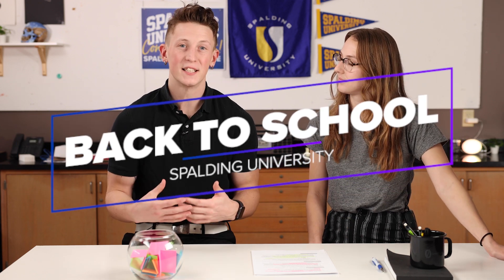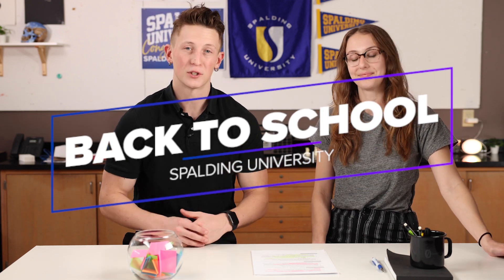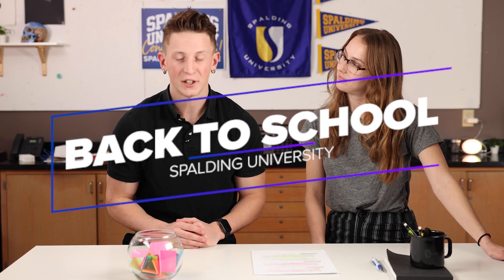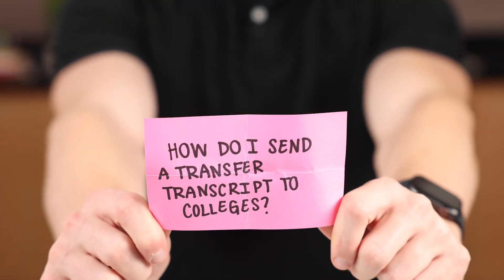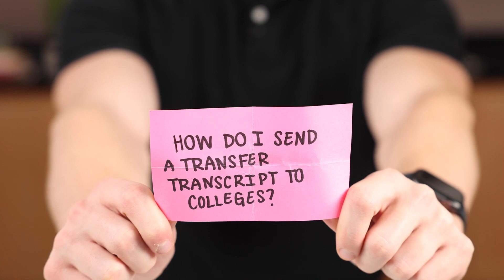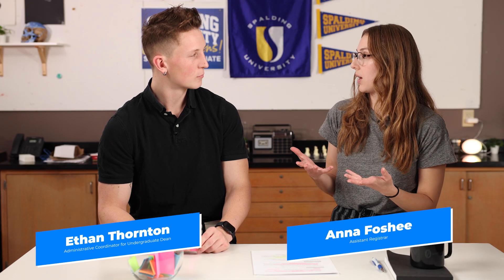How do I send a transfer transcript to colleges?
Welcome to Back to School. I’m Ethan and I’m with Anna, Assistant Registrar, and we’re here to answer your FAQs relating to “going back to school” in one minute.

Question: How do I send a transfer transcript to colleges?
Answer: It's very similar to the high school transcript process! The high school transcript process may require a phone call or email but for college transcripts, you may have to use a third party site such as National Student Clearinghouse Services that requires a fee
Ask your previous school’s registrar and what you need help with. This could take some time at larger schools, so be sure to ask earlier rather than later.